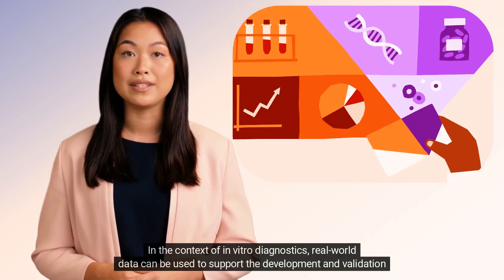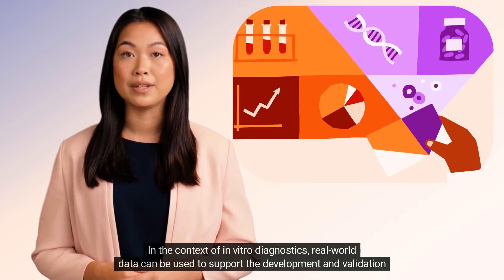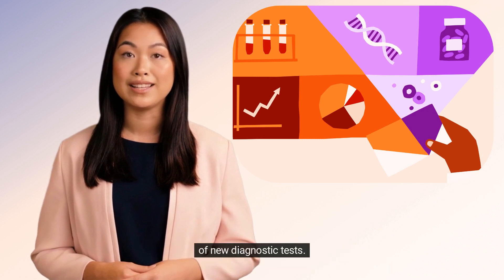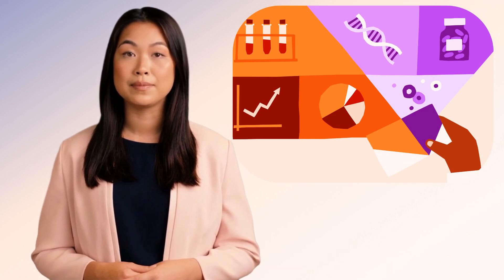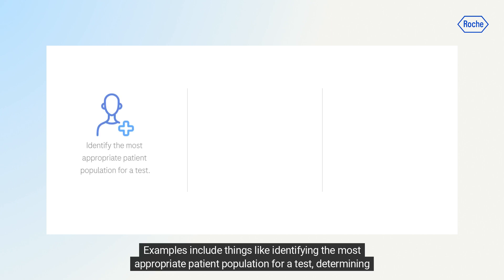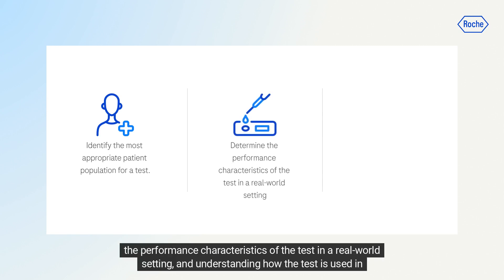Introducing real-world data (RWD)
Learn more about the power of real-world data in diagnostics. it’s not just numbers and statistics; it’s the everyday experiences of real people, shaping healthcare decisions and innovations.